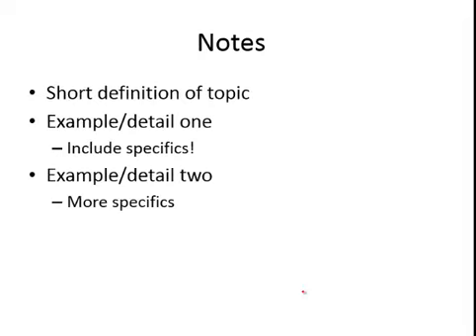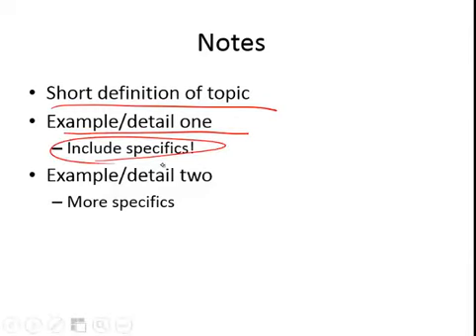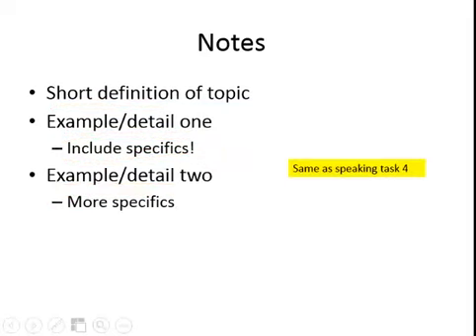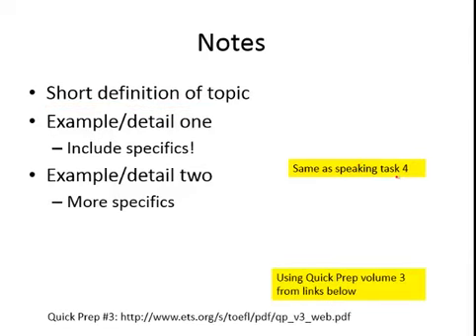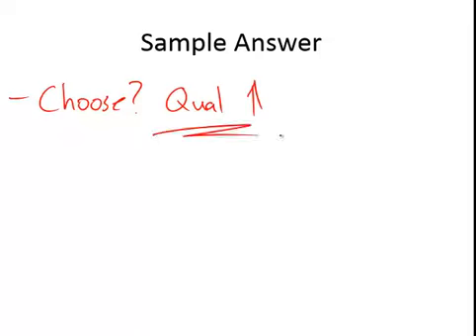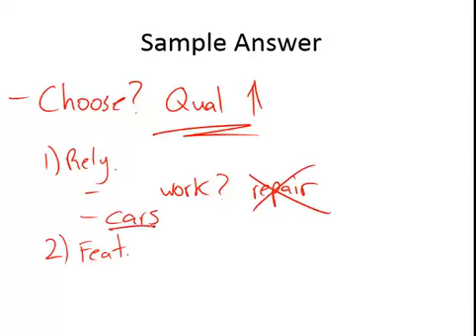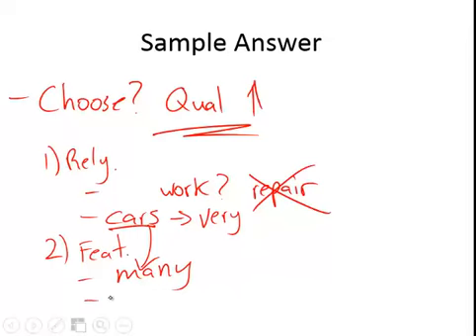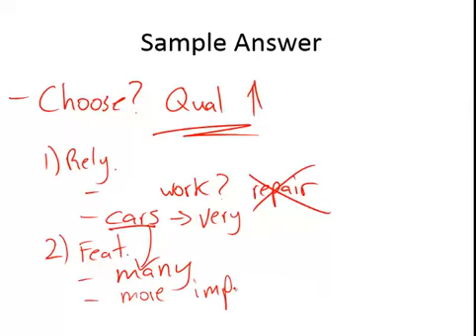21Task 6 - Sample Answer - Magoosh TOEFL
21Task 6 - Sample Answer - Magoosh TOEFL